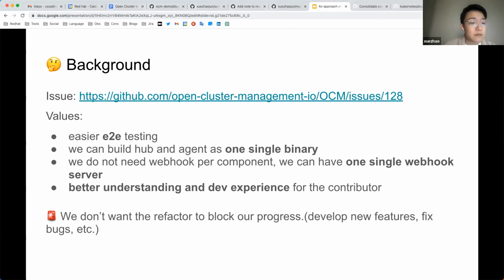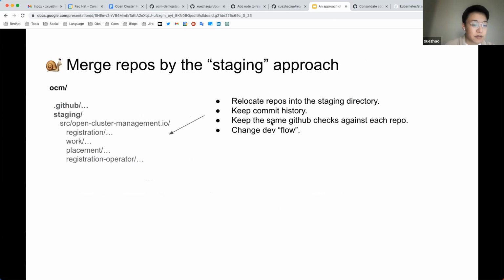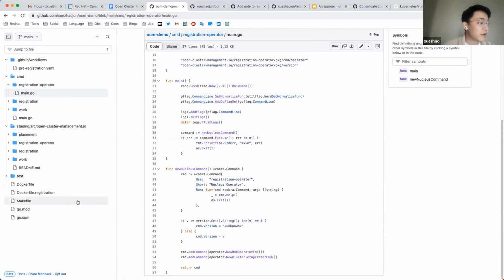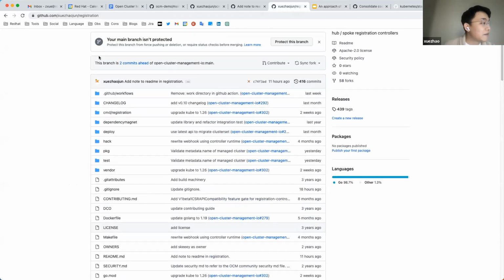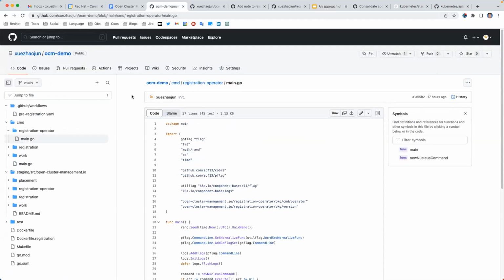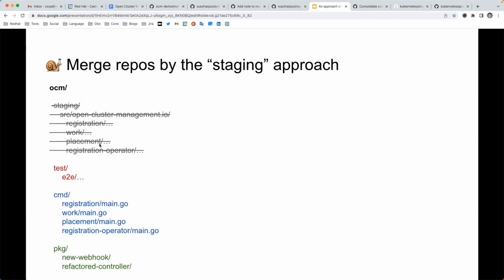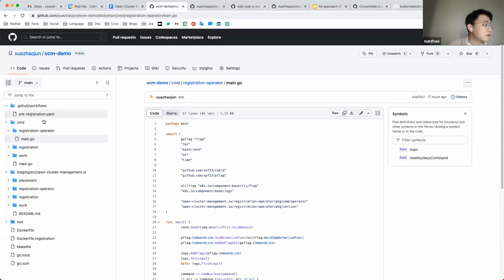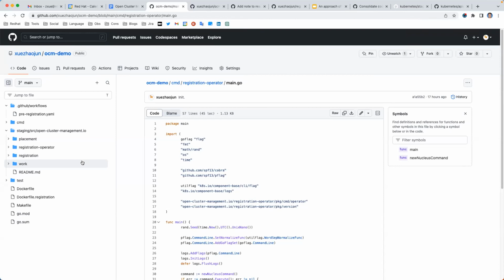Open Cluster Management - Repos Consolidation Demo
Agenda:
- Repos Consolidation Demo